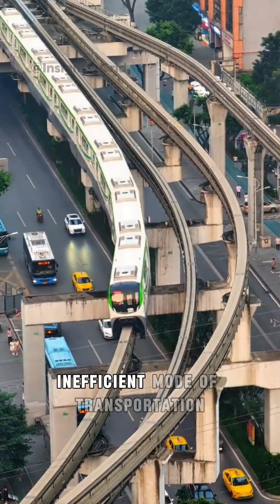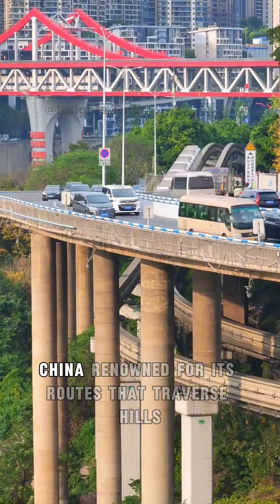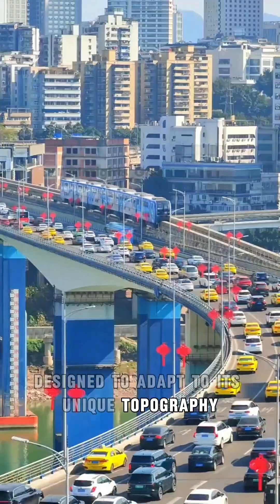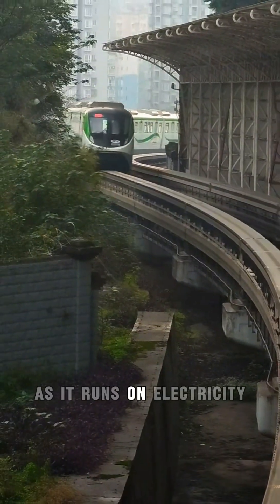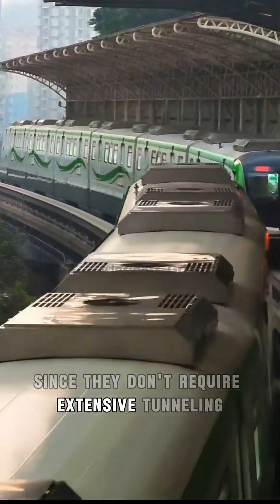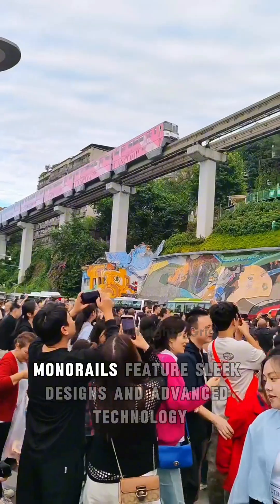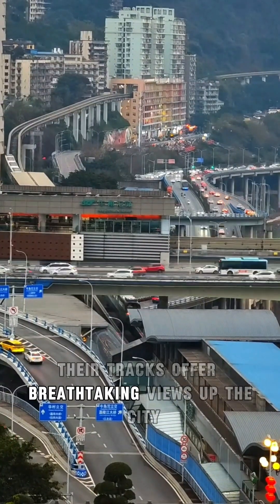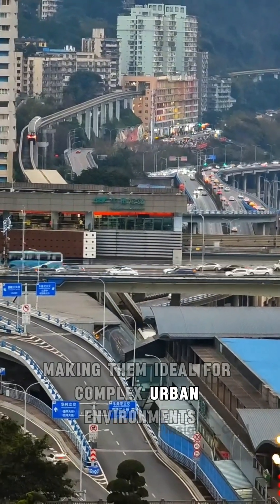The future of eco-friendly transportation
The most futuristic monorail in China
Exploring Chongqing’s advanced monorail system
Futuristic urban transport in China
Monorail crossing the Yangtze River
China’s efficient monorail technology
Benefits of monorails in modern cities
Why Chongqing leads in monorail innovation
Monorail vs subway: Key differences
How monorails reduce traffic congestion
China’s monorail network explained
The history of monorails in urban transit
Innovative monorail design in China
Chongqing: A city built for monorails
Monorail as the future of public transport
How monorails adapt to complex topography
Driverless monorail systems in China
The cost-effectiveness of monorails
Monorails and their environmental benefits
Top 5 monorail systems in the world
How monorails are changing cityscapes
The best monorail experiences in China
Why monorails are popular in Chongqing
Elevated tracks: The future of transit
Monorail technology innovations in China
Sustainable transportation solutions: Monorails
A guide to riding Chongqing’s monorail
Urban transportation: Why monorails work
Scenic monorail journeys in Chongqing
Advanced monorail systems in China’s cities
Comparing China’s monorail to global networks
Monorail infrastructure in growing cities
China’s monorail: A step towards sustainability
Efficiency of monorails in crowded cities
Monorails: The smart choice for public transport
Monorails: A key innovation in urban transit
Chongqing’s famous monorail landmarks
The rise of automated monorail systems
How monorails improve city accessibility
Modern design of monorail trains
Why monorails are crucial for smart cities
China’s commitment to green transportation
Exploring the Yangtze River by monorail
Monorail tourism in Chongqing
Urban planning with monorails in mind
Top benefits of monorails in urban areas
China’s role in monorail technology development
The future of transportation in Chinese cities